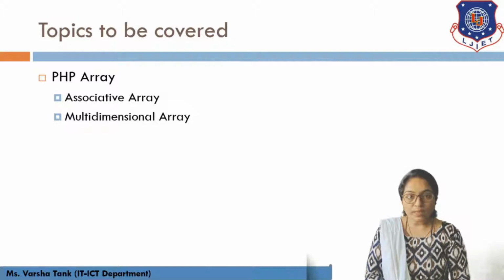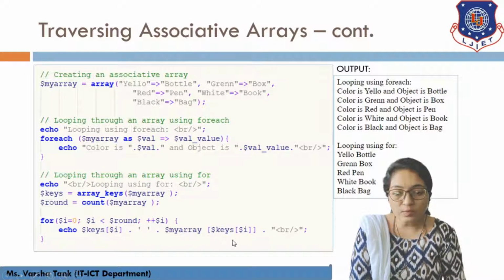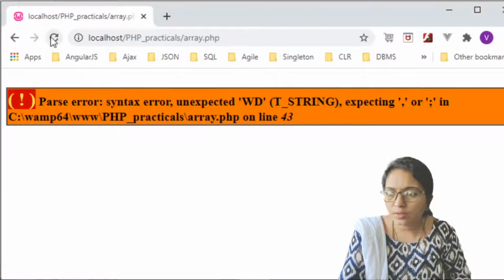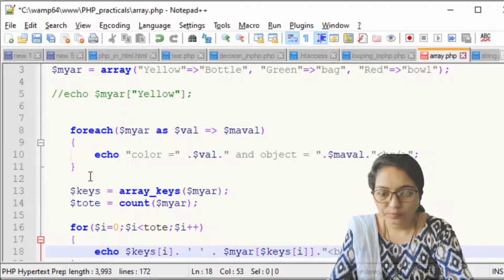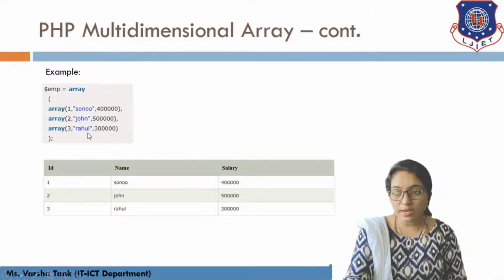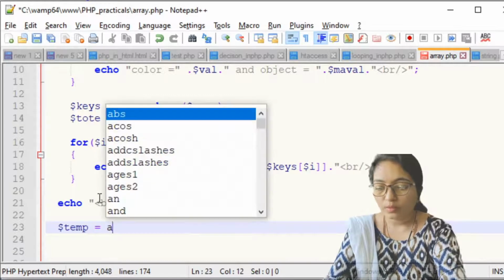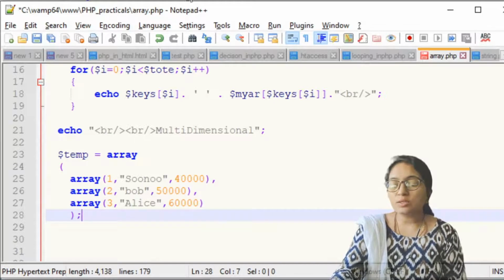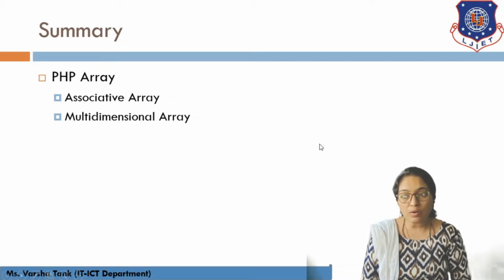Lec-40_PHP Array | Web Development | Information Technology